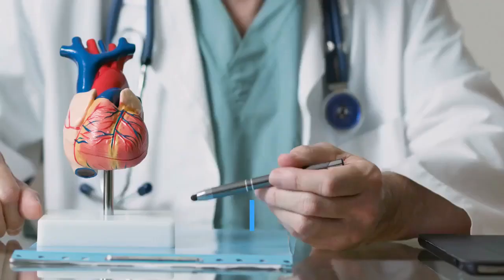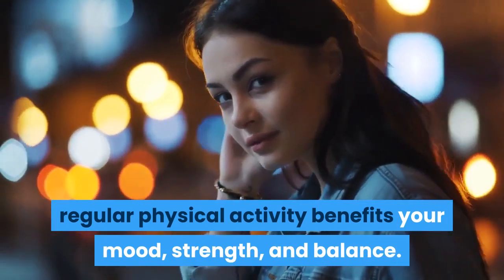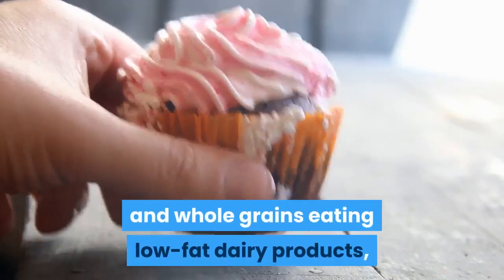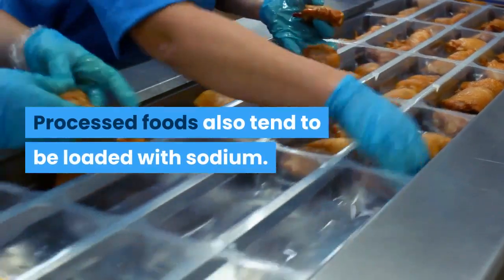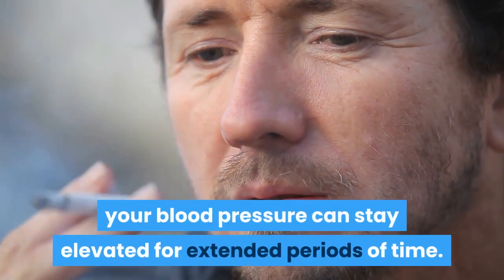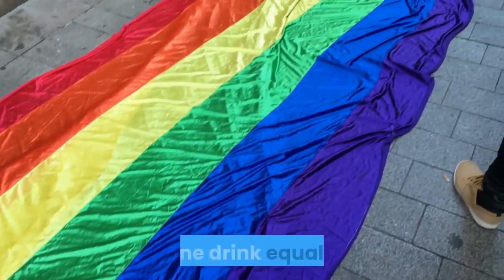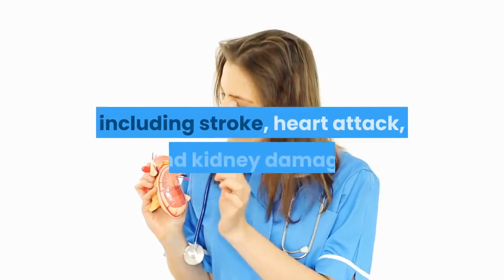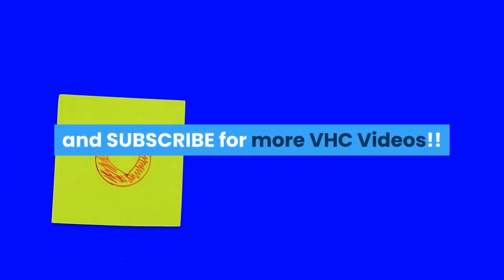7 Simple Home Remedies For High Blood Pressure (a.k.a. "Silent Killer")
Blood pressure is the force at which blood pumps from the heart into the arteries. A normal blood pressure reading is less than 120/80 mm Hg.

When blood pressure is high, the blood moves through the arteries more forcefully. This puts increased pressure on the delicate tissues in the arteries and damages the blood vessels.

High blood pressure, or hypertension, affects about half of American adults, estimates the American College of Cardiology.

Known as a “silent killer,” it usually doesn’t cause symptoms until there’s significant damage done to the heart. Without visible symptoms, most people are unaware that they have high blood pressure.

The risks of high blood pressure

When left untreated, high blood pressure can lead to serious health complications, including stroke, heart attack, and kidney damage. Regular visits to your doctor can help you monitor and control your blood pressure.

A blood pressure reading of 130/80 mm Hg or above is considered high. If you’ve recently received a diagnosis of high blood pressure, your doctor will work with you on how to lower it.

Your treatment plan might include medication, lifestyle changes, or a combination of therapies. Taking the above steps can help bring your numbers down, too.

Experts say each lifestyle change, on average, is expected to bring down blood pressure by 4 to 5 mm Hg systolic (the top number) and 2 to 3 mm Hg diastolic (the bottom number).

Lowering salt intake and making dietary changes may lower blood pressure even more.

Tell us what you think about these remedies in the comment section.
Tell us what remedy you want us to upload for future videos.